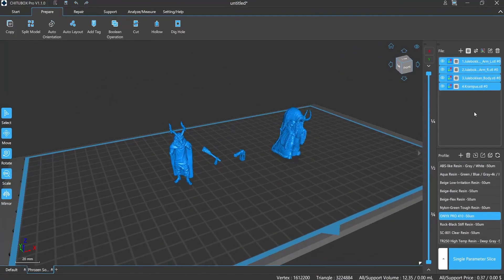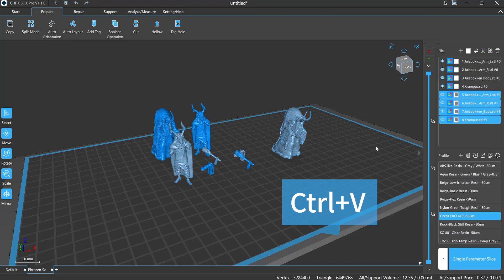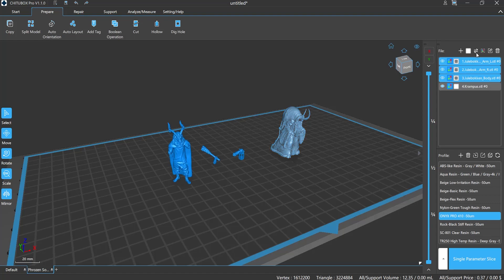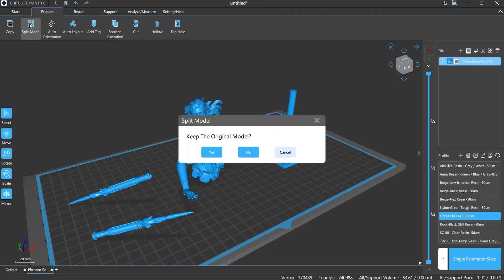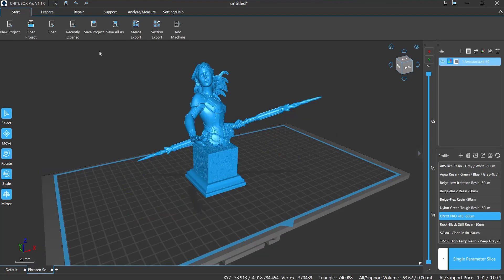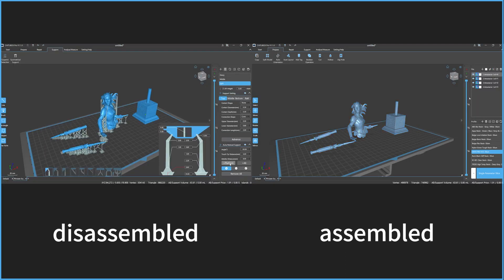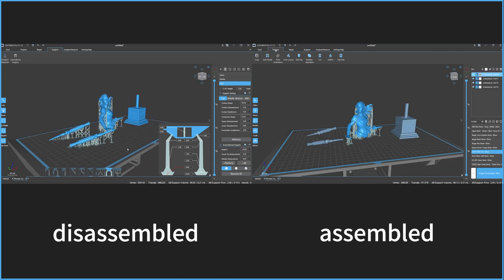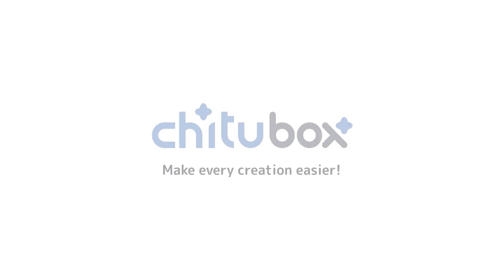CHITUBOX Pro Tutorial Collection——Lesson Five: Model Duplication and Disassembly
TC Guidance:
Part 1——How to copy your models? （00:17）

Part 2——How to disassemble your models?（00:59）

Sincerely thanks to Jeremy Smith